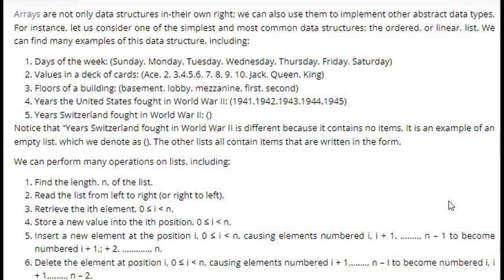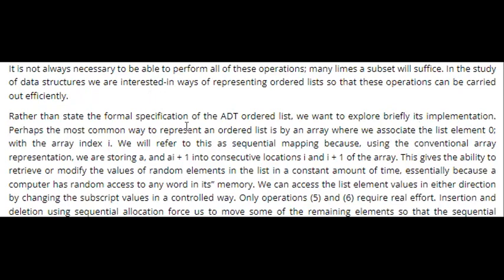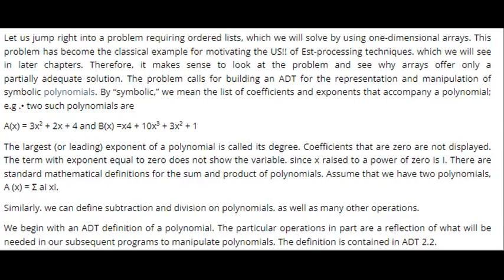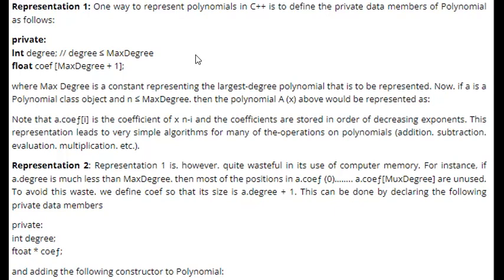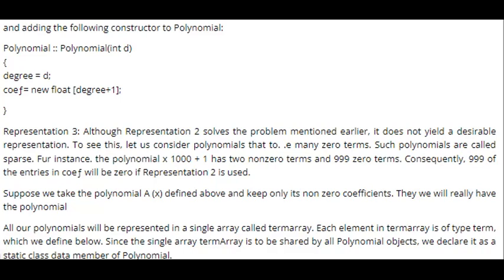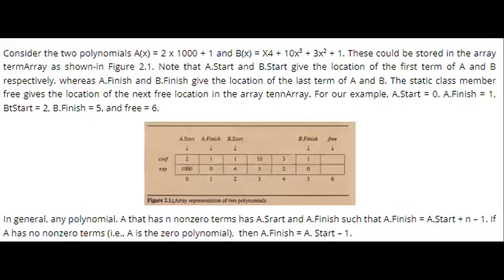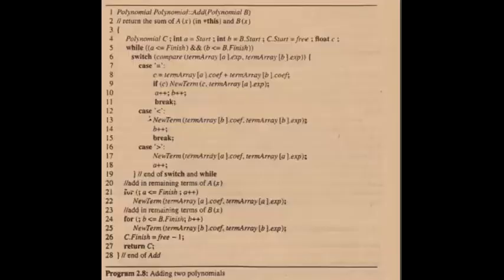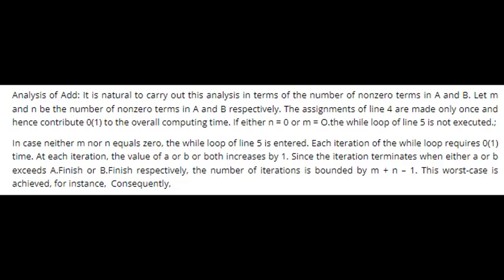Polynomial Abstract Datatype